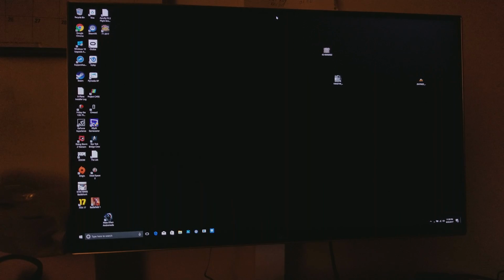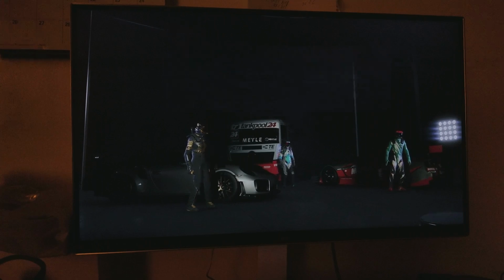Forza 7 Motorsport PC Demo On My 4K Monitor LG UD69P 4K IPS Freesync Monitor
I must say that Forza 7 in 4K looks Glorious on LG UD69P 4K IPS Freesync Monitor,  I highly recommend you get this monitor for $350 if you can find that kind of a deal .